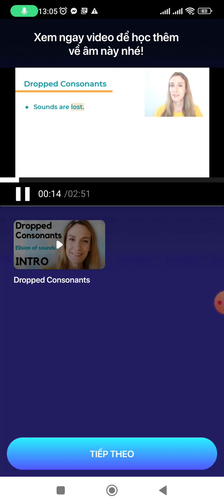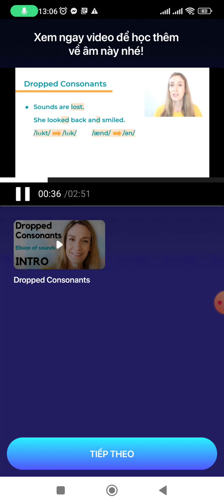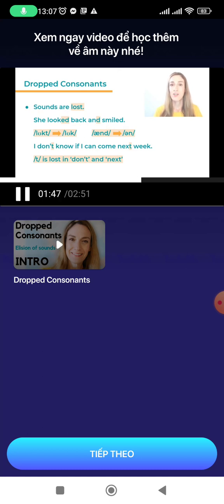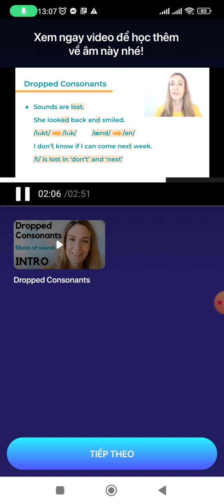Dropped consonants ( âm chặn)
học IPA